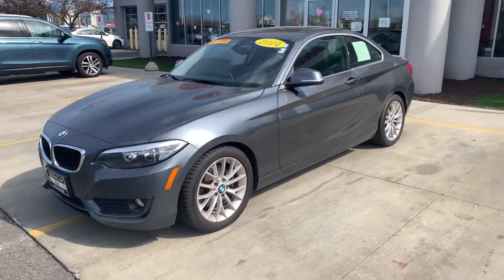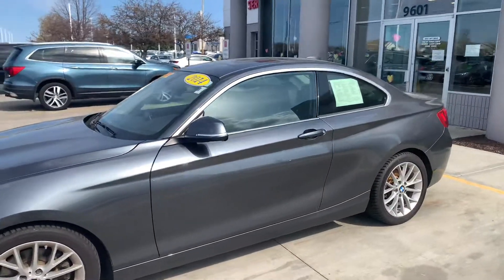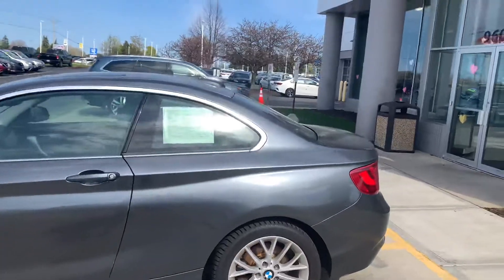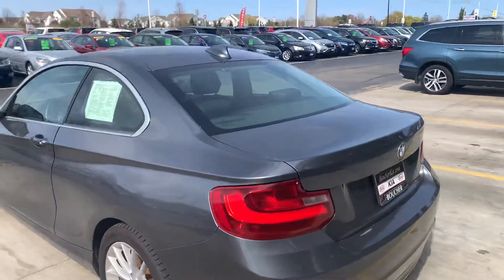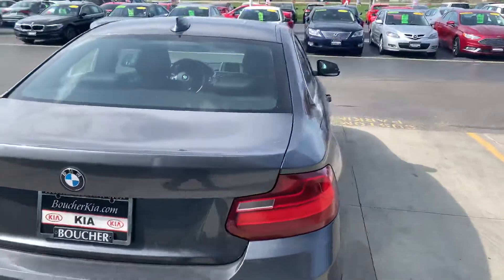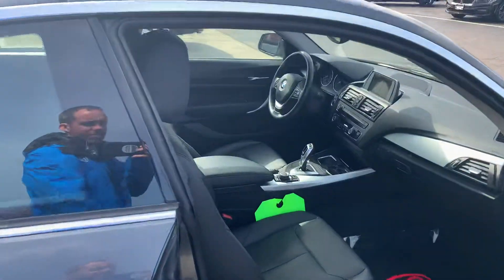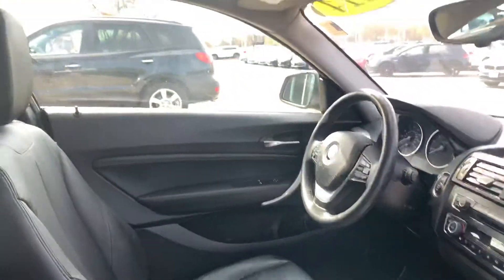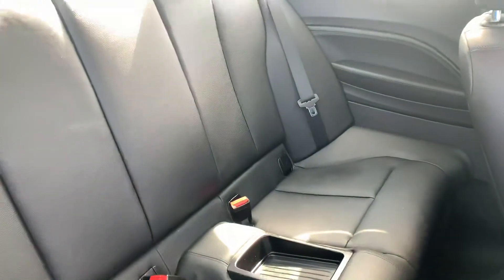2014 BMW 320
2014 BMW 320 19VD0816C